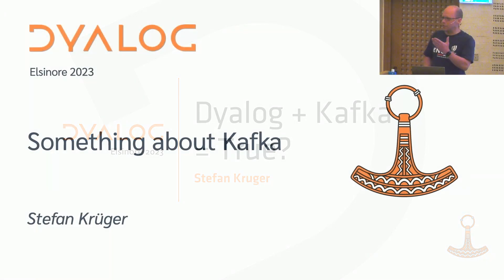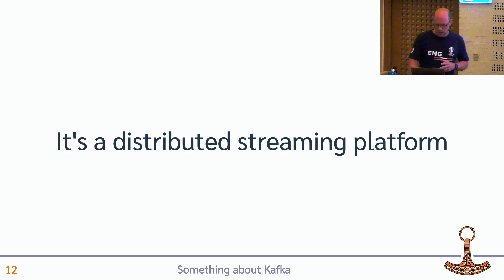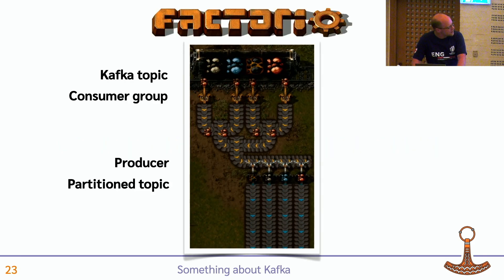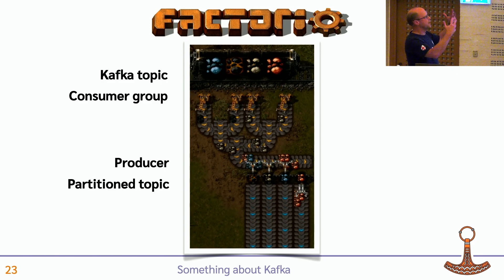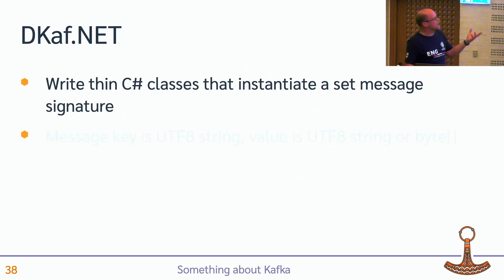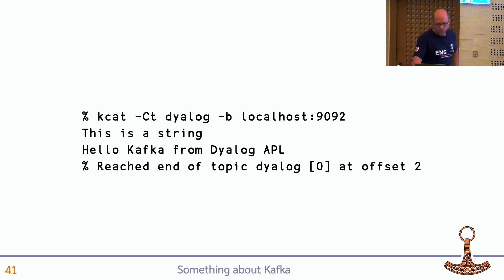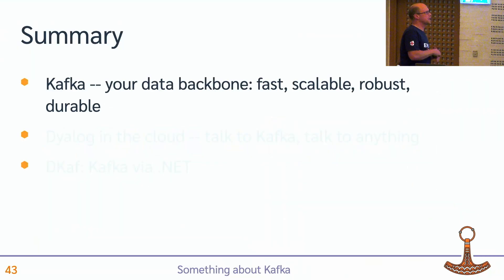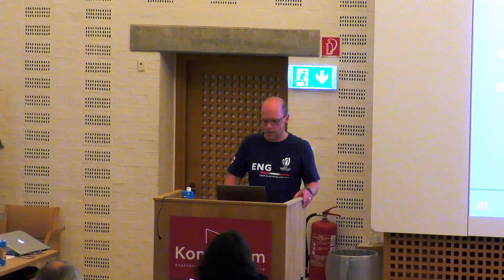Dyalog + Kafka = True? // Stefan Kruger // Dyalog '23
Stefan Kruger

Apache Kafka is a distributed event streaming platform that allows you to build real-time data pipelines and streaming apps. It's horizontally scalable, fault-tolerant, and incredibly fast, with latency measured in milliseconds. It's often used as the backbone in microservice architectures in the cloud. Stefan describes his initial experiments on what a Dyalog interface to Apache Kafka might look like.

00:00 About Stefan
01:35 Apache Kafka distributed streaming platform
06:59 Messages
07:44 Topics
07:57 Producers and consumers
08:24 Partition
09:03 Message retention
10:06 Kafka guarantees message ordering
11:38 How to run Kafka
13:15 A Dyalog Kafka interface
14:45 DKaf.NET
15:43 C# generics
19:23 Example reading London bike rental stream
22:40 String producer example
25:10 Summary